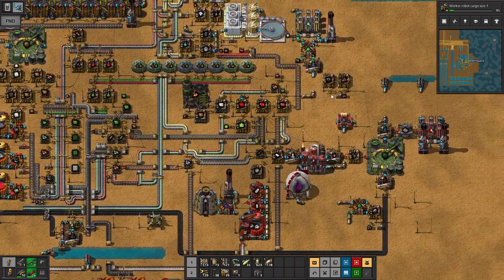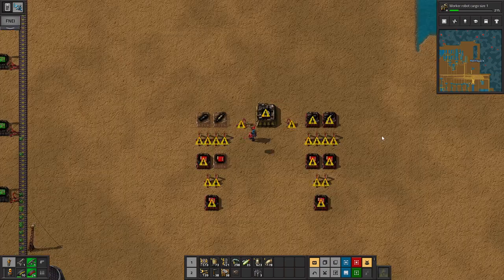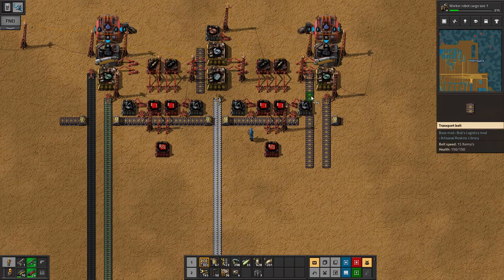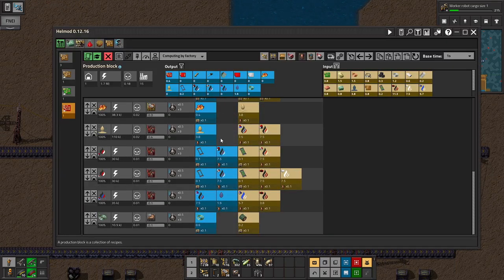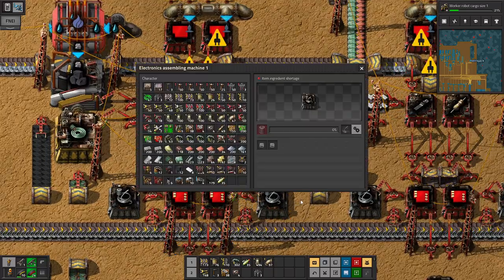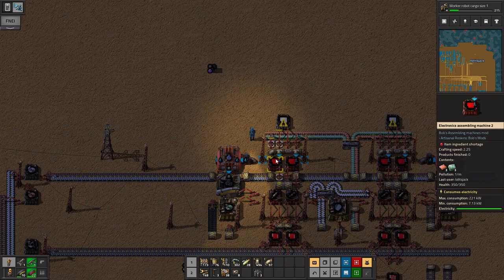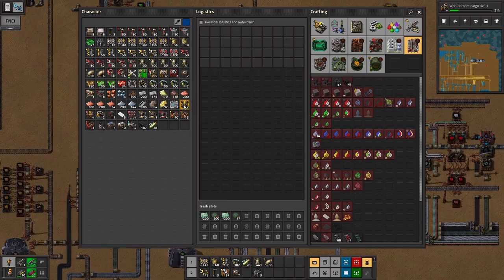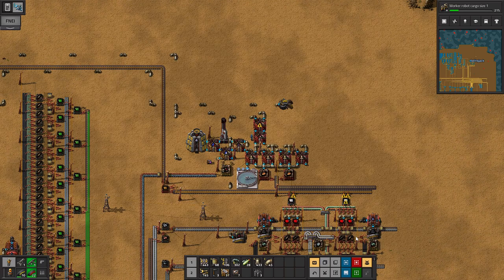Factorio Sea Block Ep. 042: Red circuits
finnaly